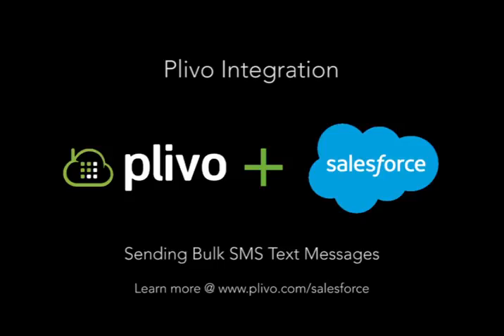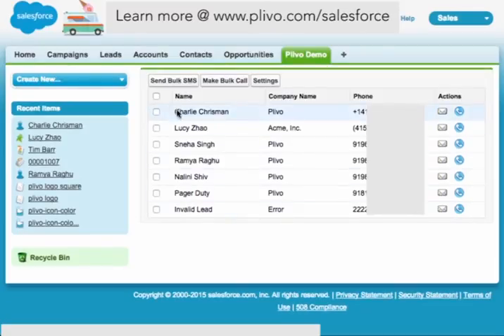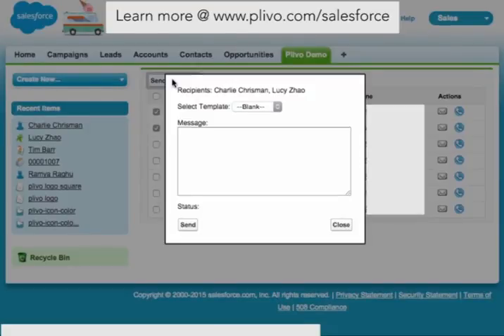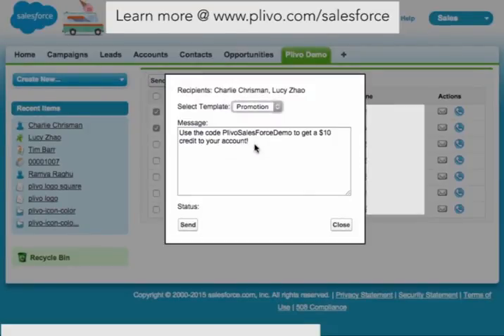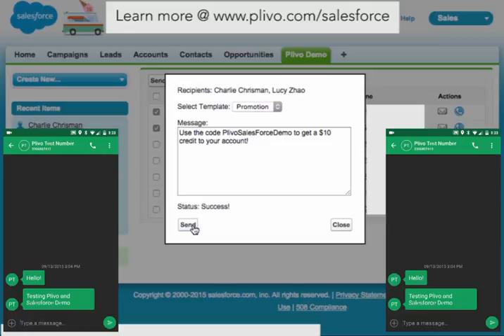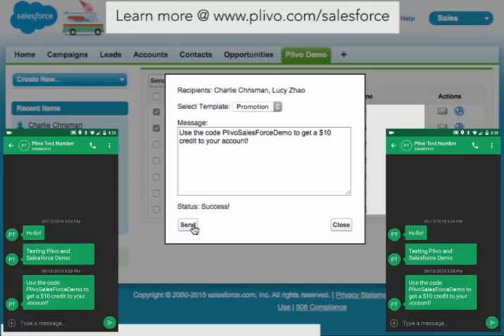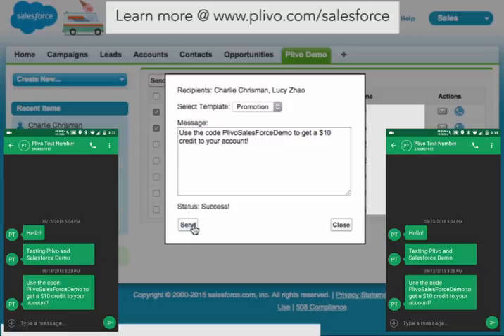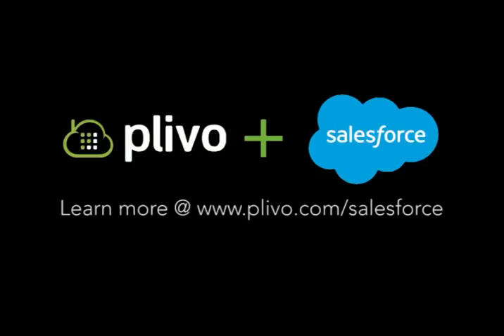Plivo Salesforce Integration - Sending Bulk SMS Text Messages